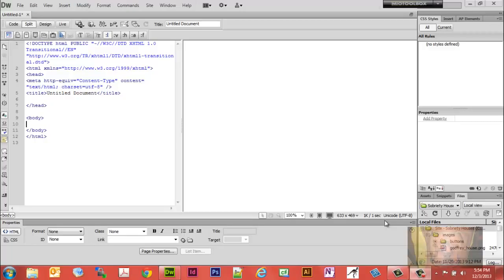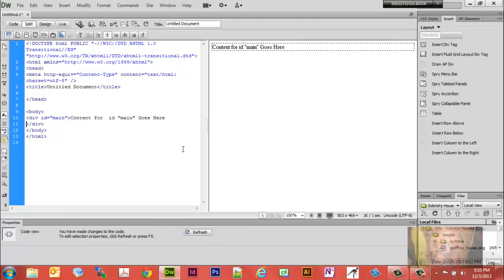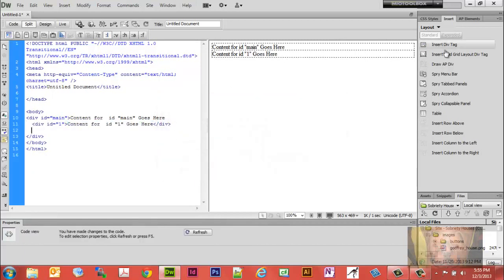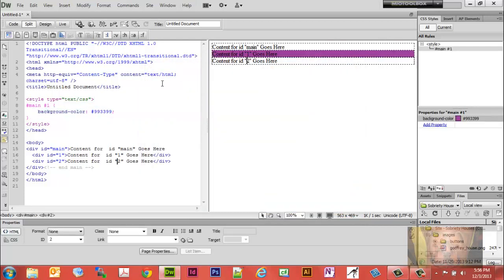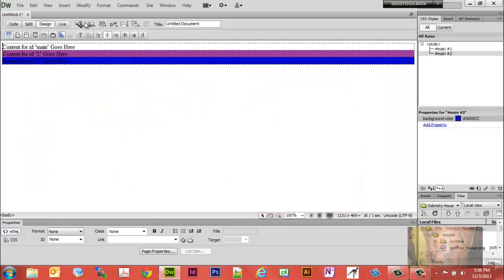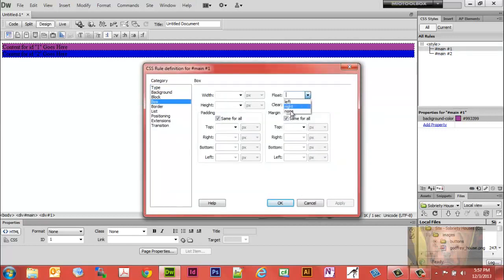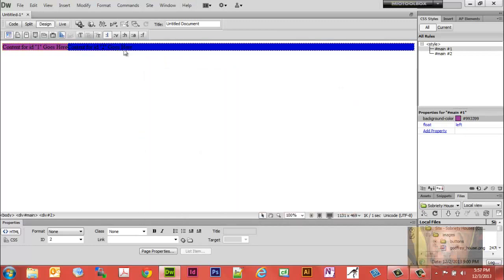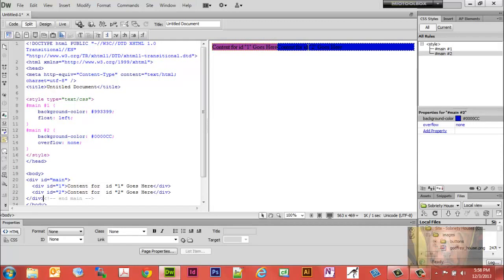Stacking Div Container Side By Side - Dreamweaver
hIn this Dreamweaver video we will:

- Stack 2 DIV containers side by side.
- Use Dreamweaver's CSS tools and Insert Tools to create the DIV containers.
- Use Dreamweaver's CSS tool to create the CSS that will cause the two DIV containers to sit side by side.
- Use Dreamweaver's CSS tools to change the background colors of the DIV containers.